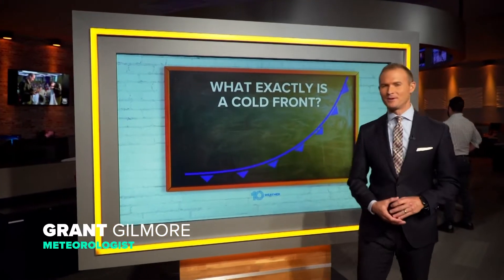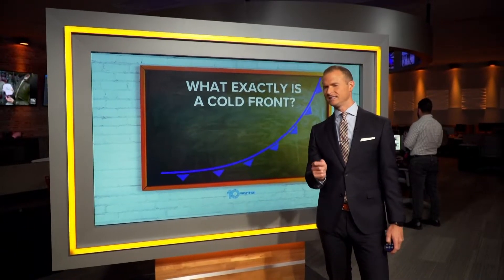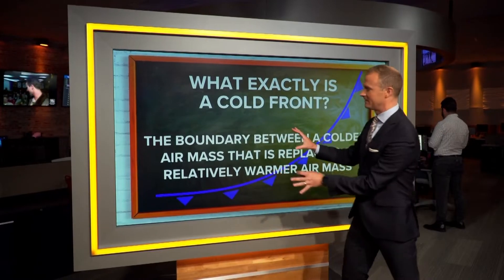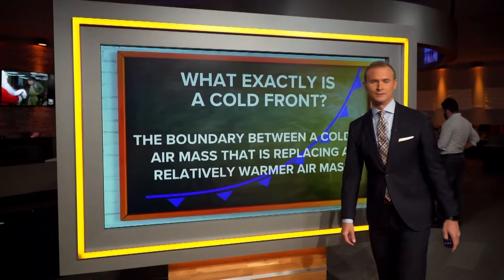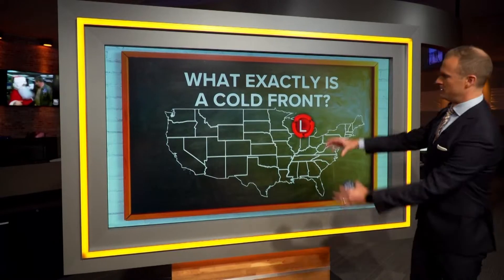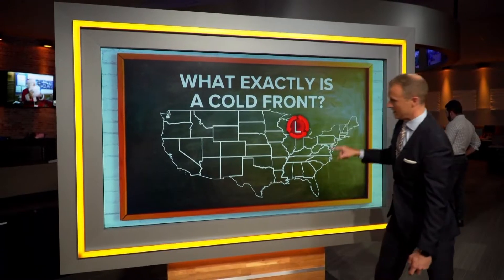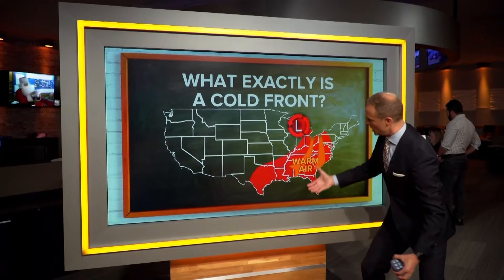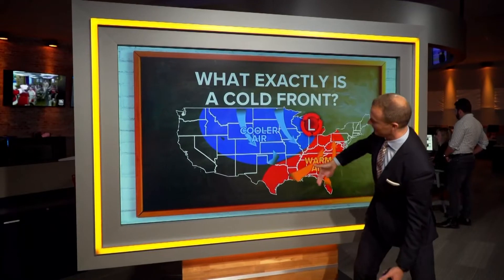Let's talk about cold fronts — what are they?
10 Tampa Bay meteorologist Grant Gilmore explains cold fronts and how they impact Florida weather.